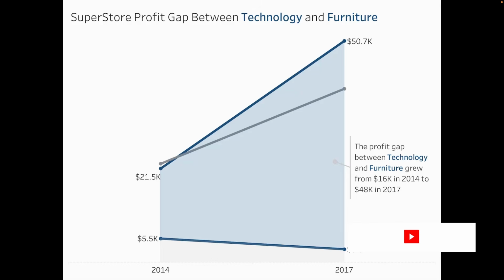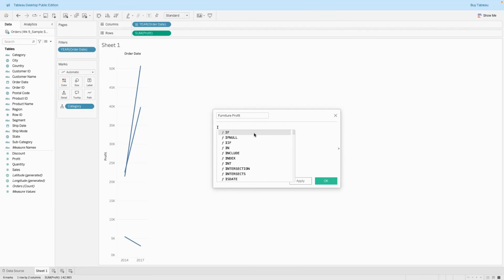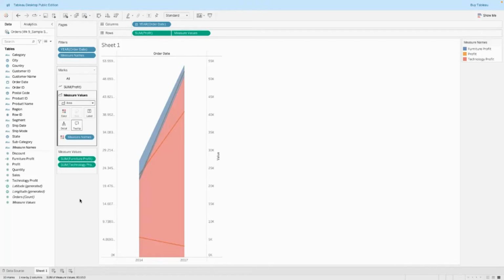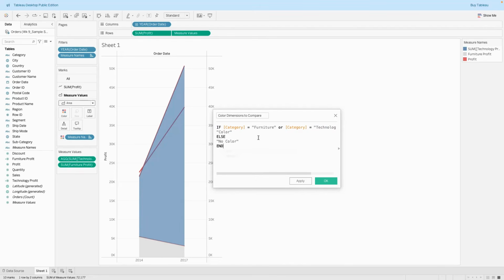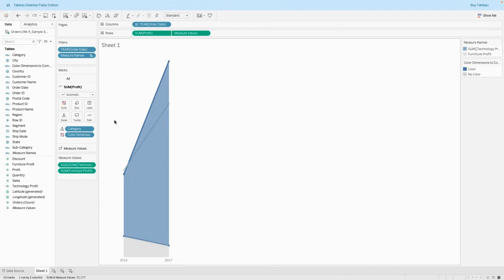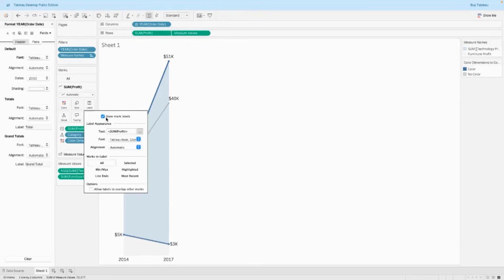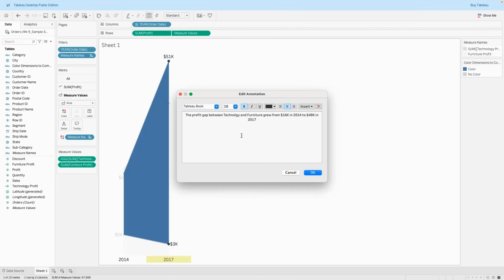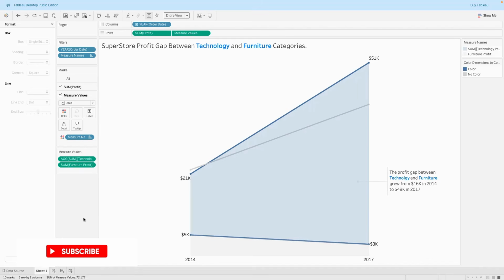Tableau: Master Shaded Slope Charts in 30 Minutes!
Learn how to create a shaded slope chart in Tableau Public to highlight trends and comparisons over time. In this tutorial, I will walk you through the step-by-step process of how to use color shading to enhance slope charts for better storytelling and data insights. Perfect for data visualization beginners and Tableau users looking to level up!